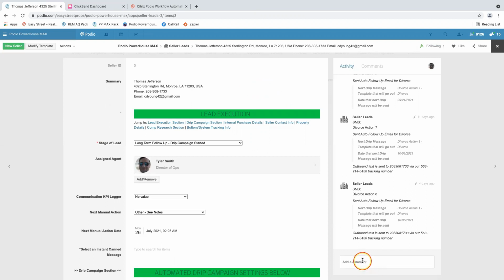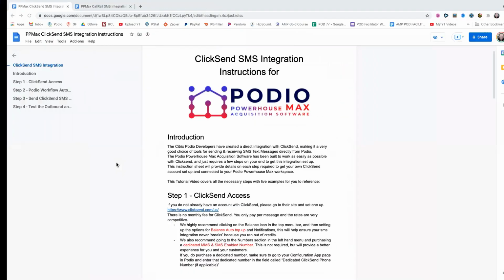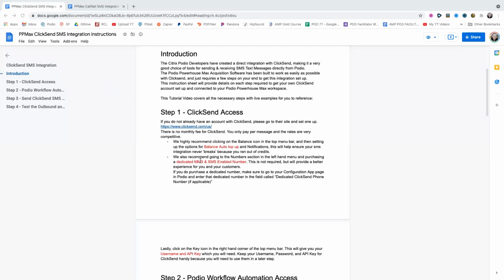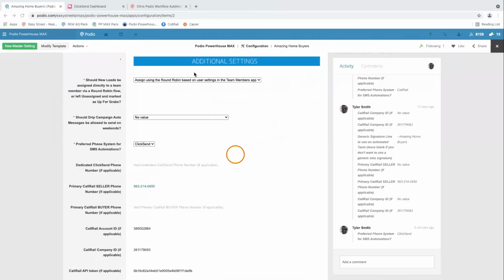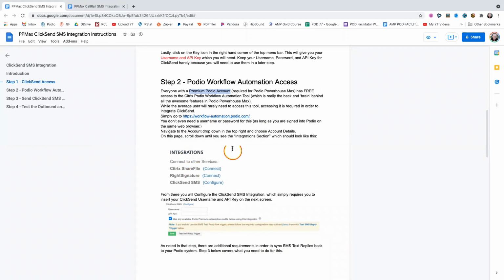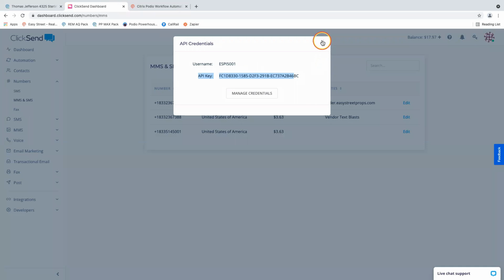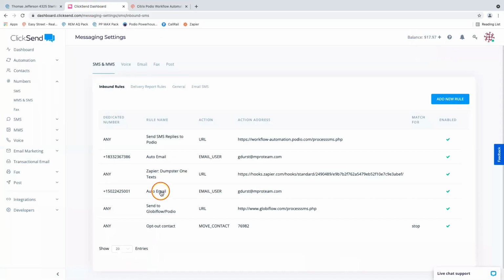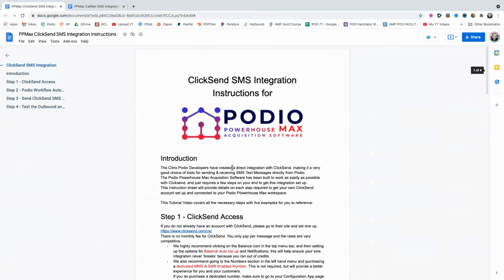Recommended One Off and Followup SMS ClickSend Integration Tutorial